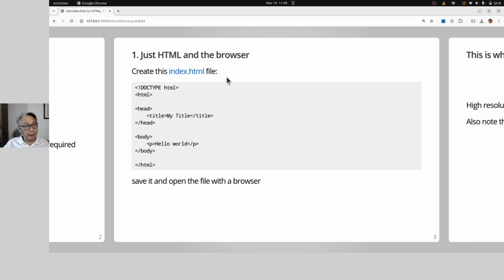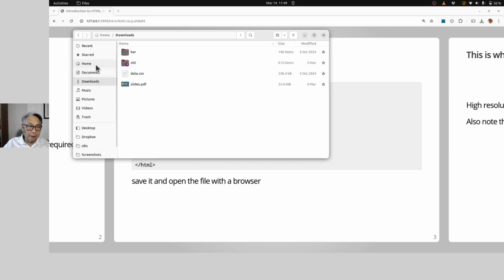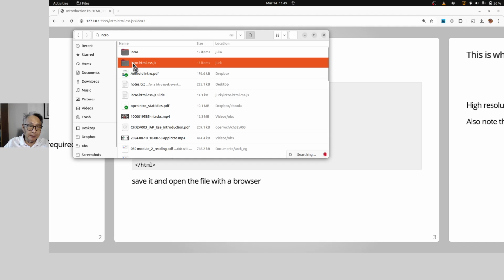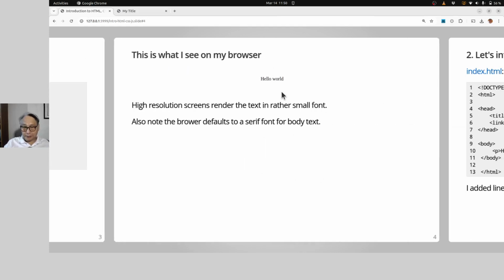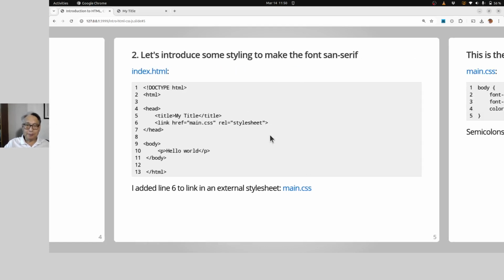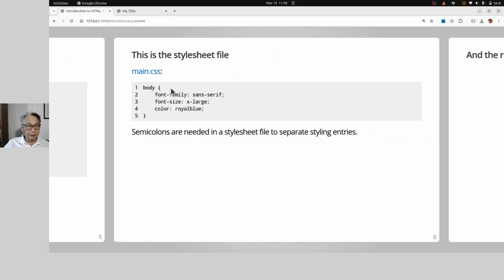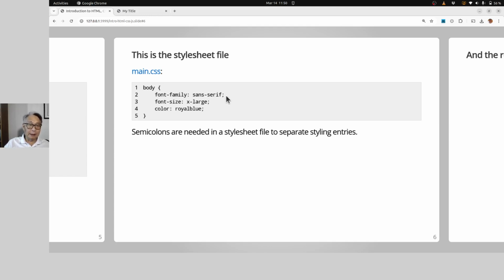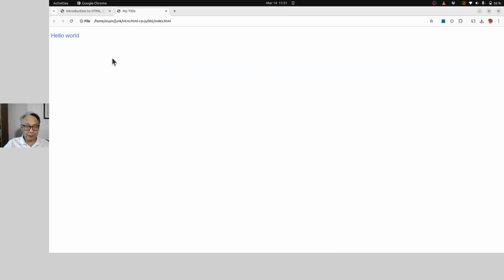Introduction to HTML, CSS and javascript. Parts 1 and 2.